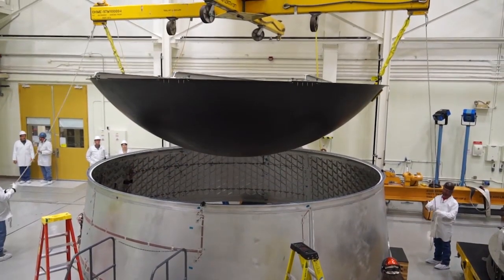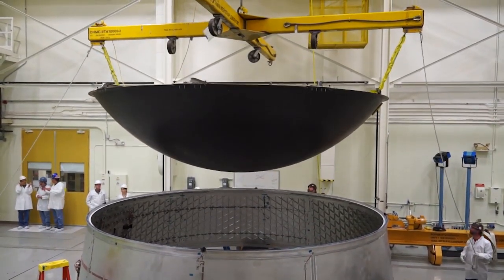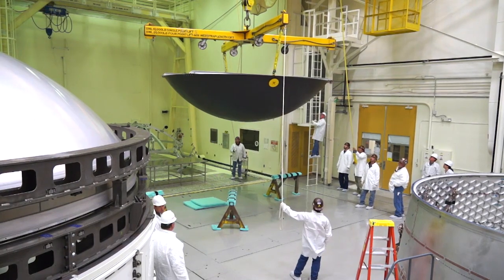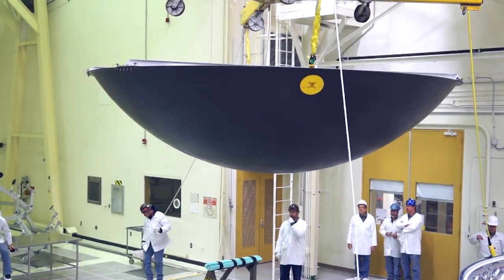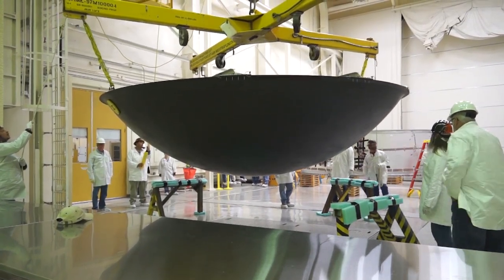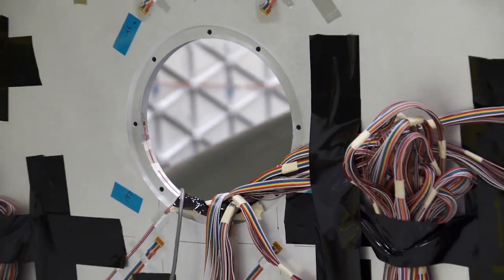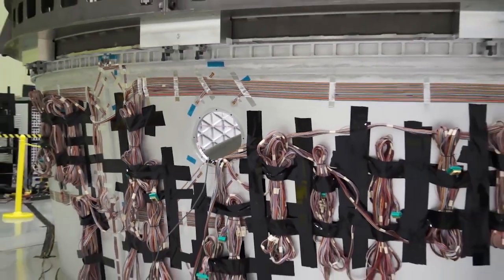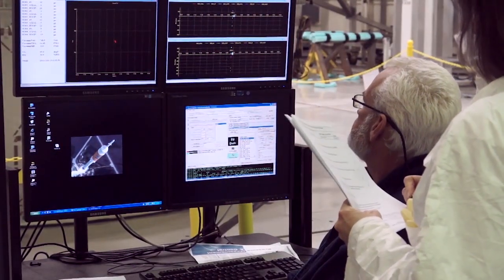Orion Flight Test Hardware Thrives Under Pressure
Hardware that will keep harmful gases away from the Orion's spacecraft during its first trip to space proved it won't bend under pressure during a recent test at NASA's Marshall Space Flight Center. The diaphragm for Exploration Flight Test (EFT)-1 was joined to an adapter prototype for pressurized testing. For the test, the adapter was sealed and a vacuum pump was connected to the diaphragm. The vacuum pressure simulates atmospheric conditions the hardware may experience during the mission. (NASA/MSFC)